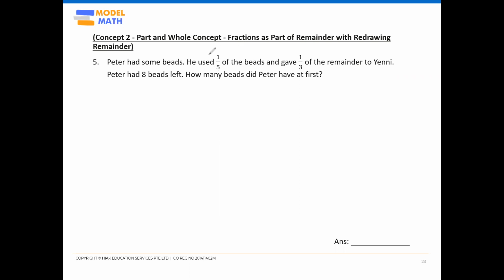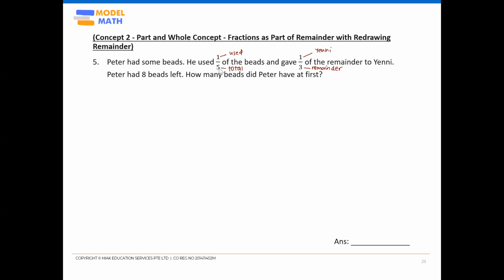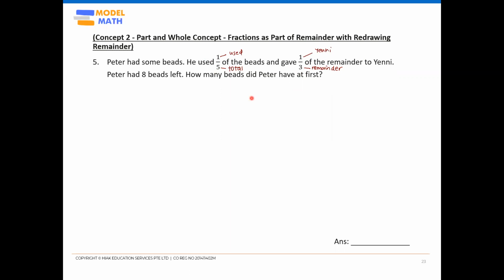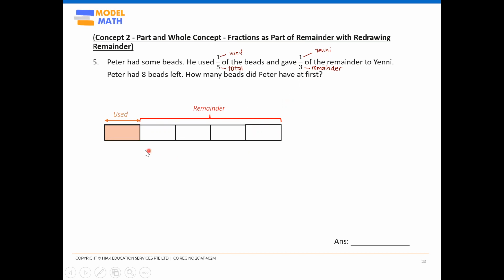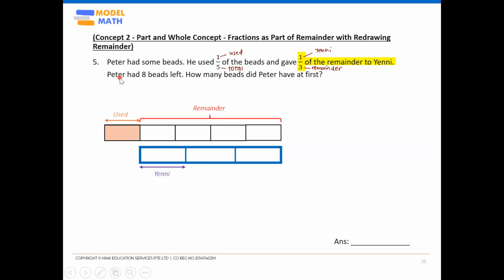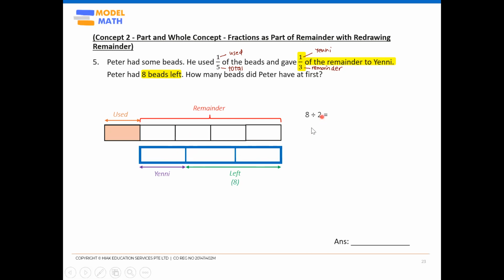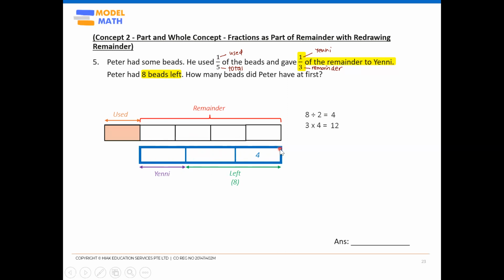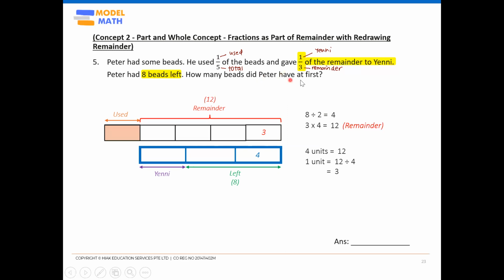Primary 4 Math Tuition : Fractions as Part of Remainder with Redrawing Remainder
Peter had some beads. He used 1/5 of the beads and gave 1/3 of the remainder to Yenni. Peter had 8 beads left. How many beads did Peter have at first?

Code - 2023P4W17Q5